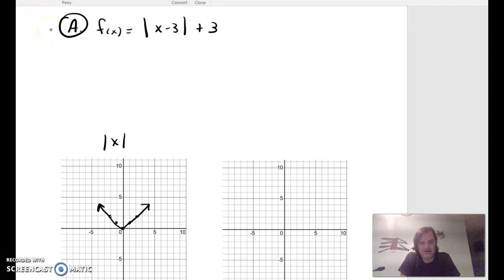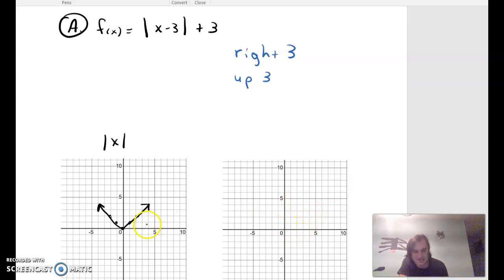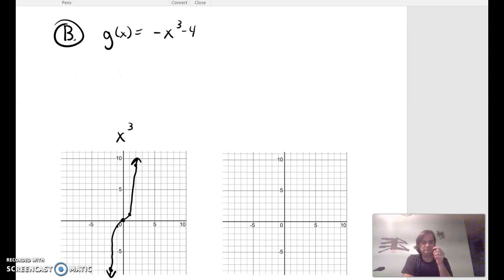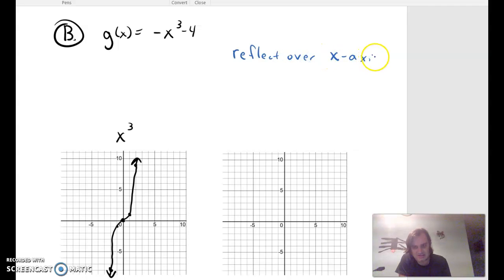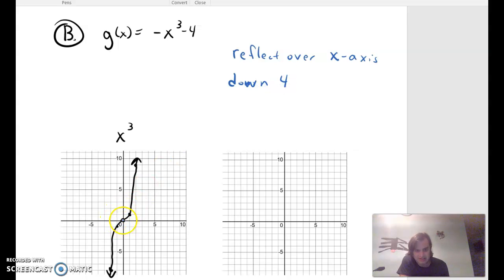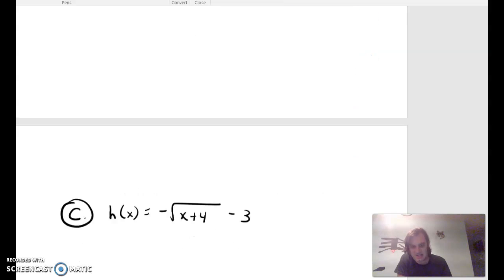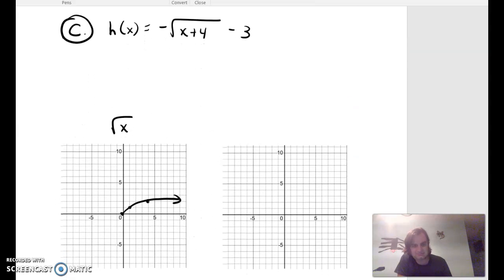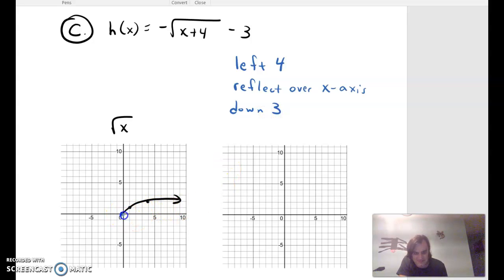Transformations of Graphs Practice Problems 2